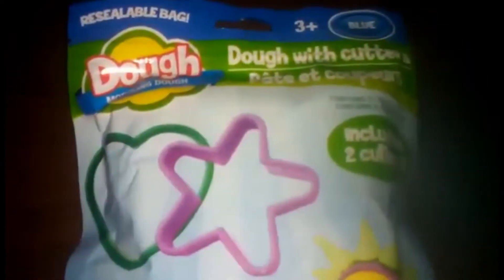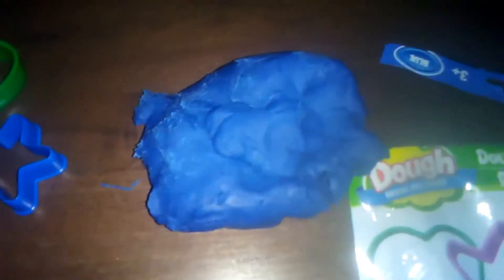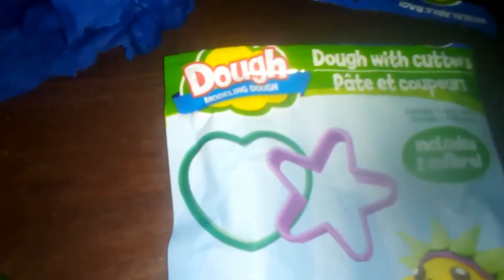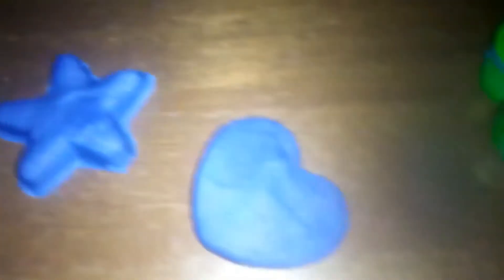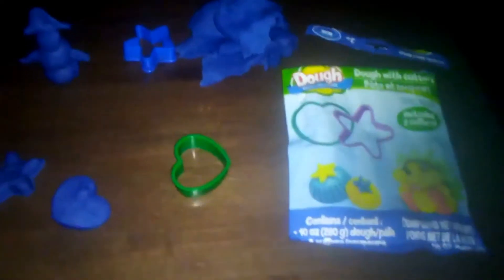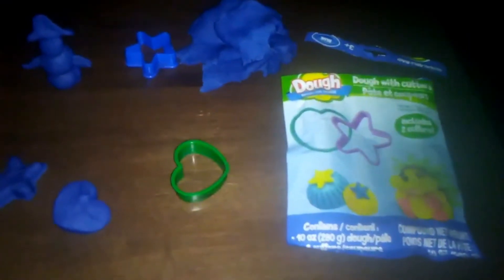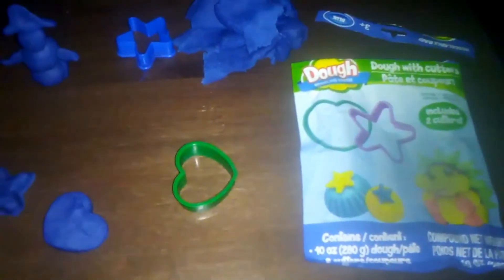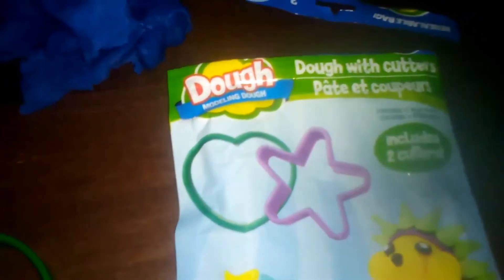Dough with Stencils | Dollar Tree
Play-Dough like cookie dough. Save some money and be kind of funny.